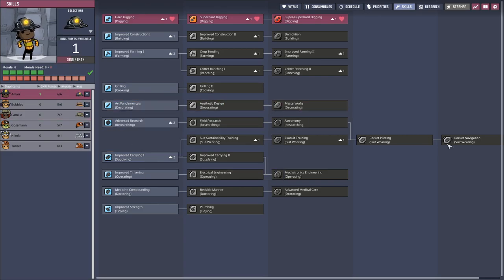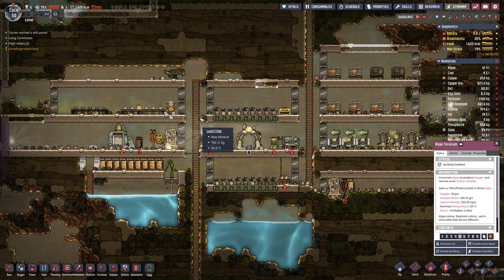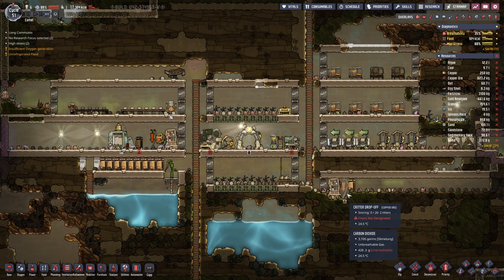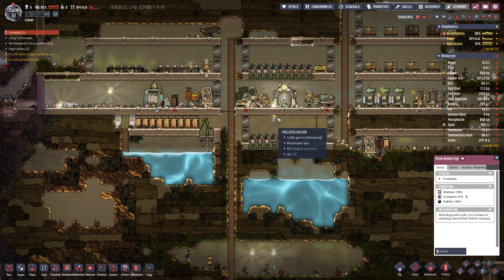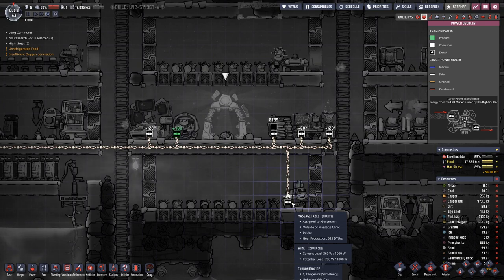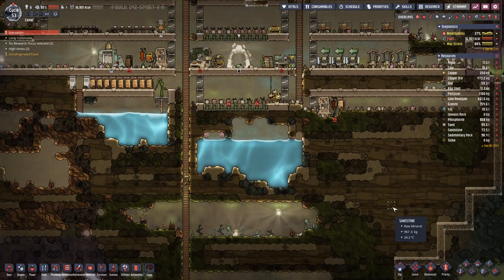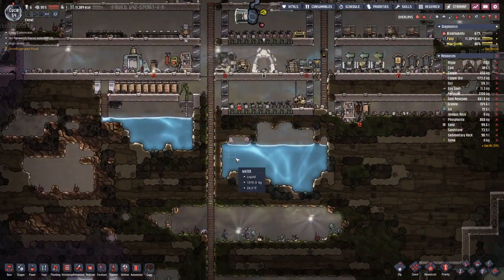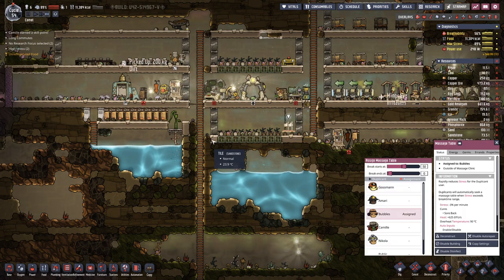Oxygen not Included - S2E9 | Low food supplies